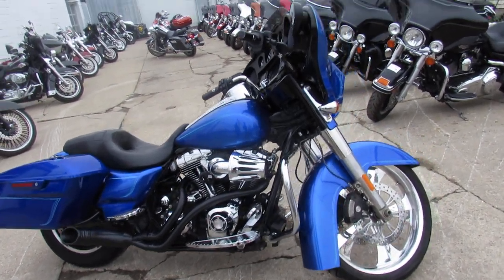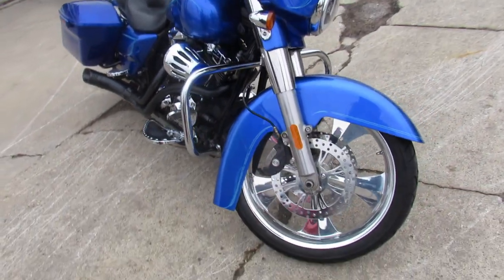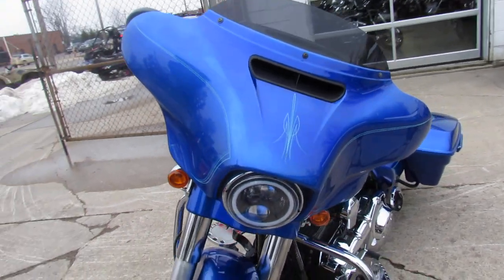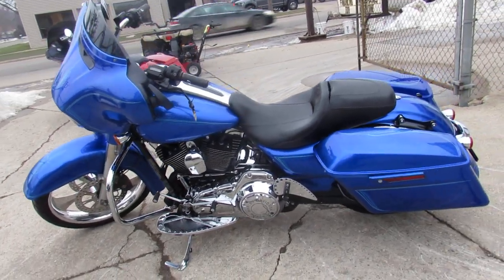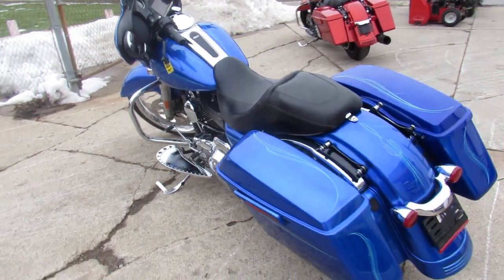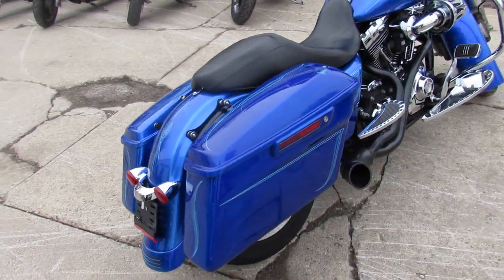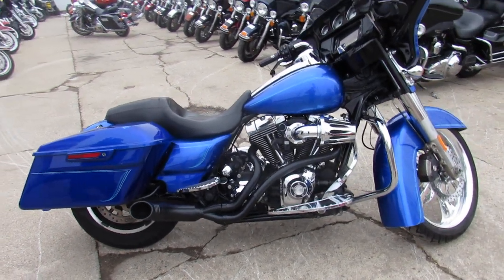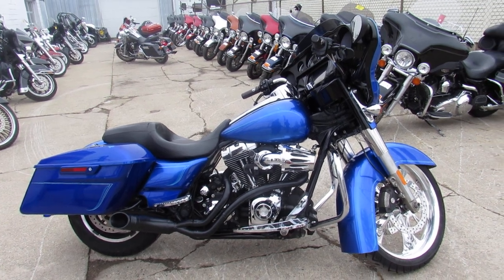2014 Harley Street Glide Special FLHXS U5026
2014 Harley Street Glide Special FLHXS U5026